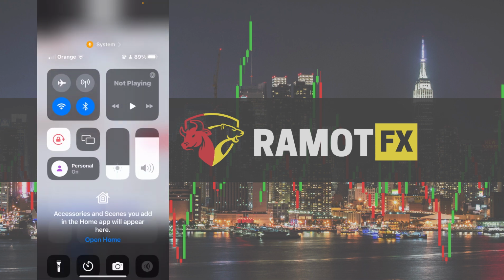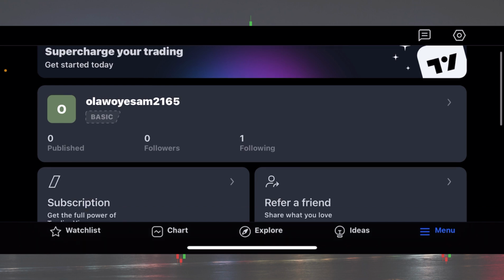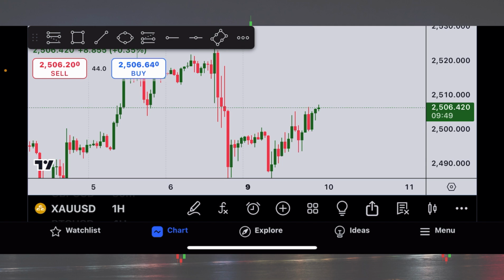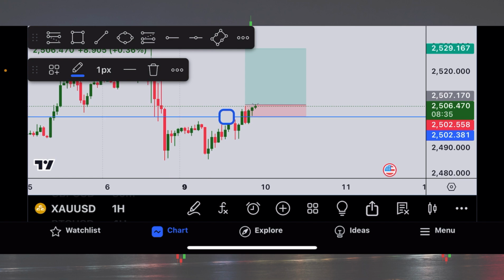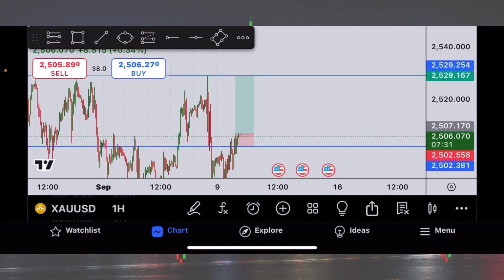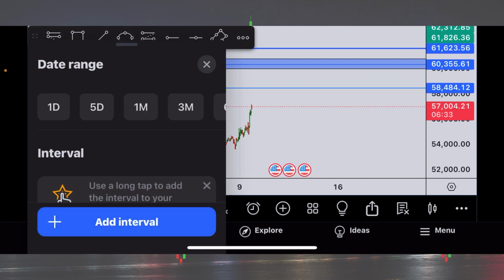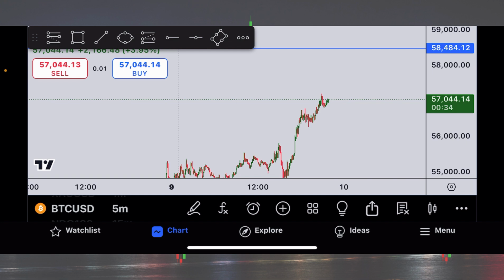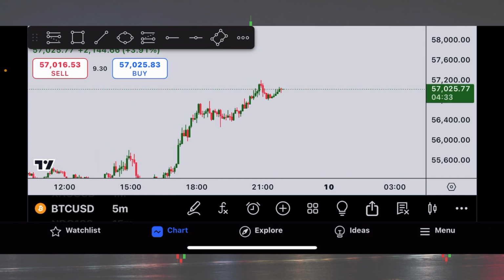How to use tradingview on your phone